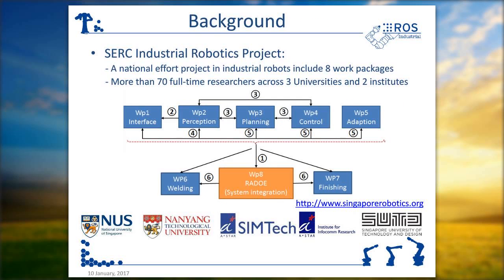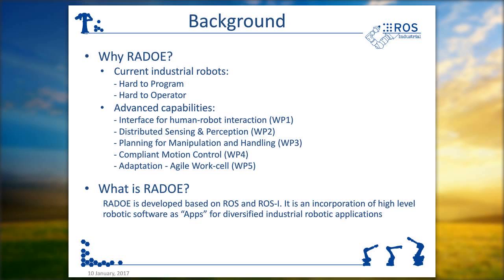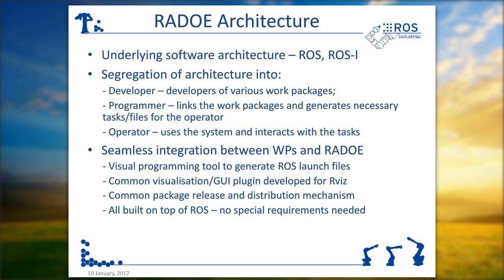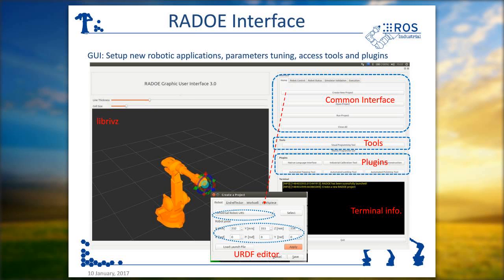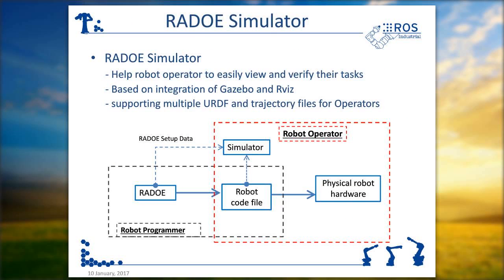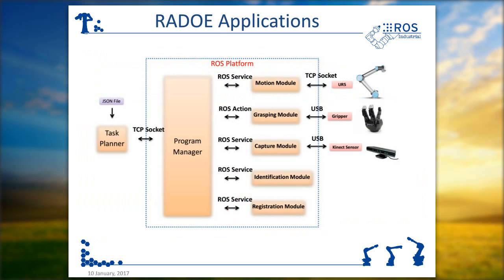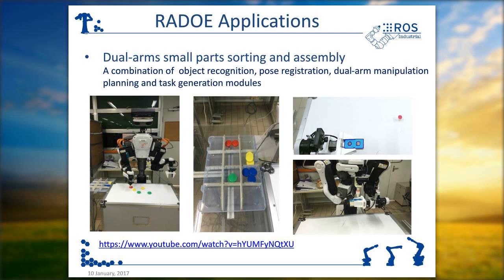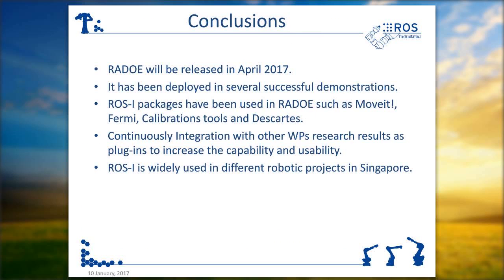Intro to RADOE and ROS Related Projects in NTU | Dr. Conghui Liang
A video segment from the Global ROS-Industrial Community Meeting 10 January 2017

Dr. Conghui Liang (NTU): An Introduction of RADOE (A*STAR Industrial Robotics Project) and ROS Related Projects at NTU

- RADOE (Robot Application Development and Operating Environment) is developed based on ROS and ROS-Industrial. It is an incorporation of high-level robotic software and useful tools that have been developed in the A*STAR industrial robotics research program for diversified robotics application developments in the manufacturing sector. In this talk, an overview of the RADOE motivation, architecture design, function modules, and several application demos will be presented.